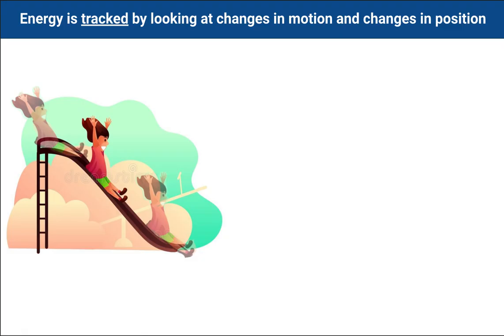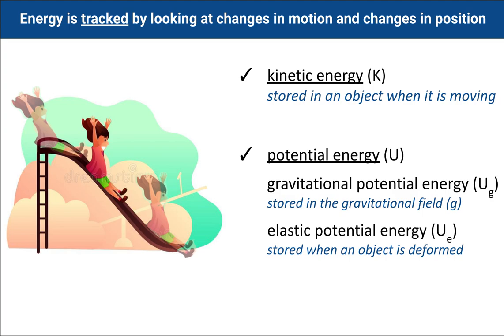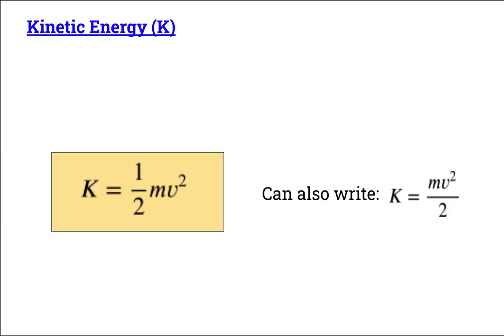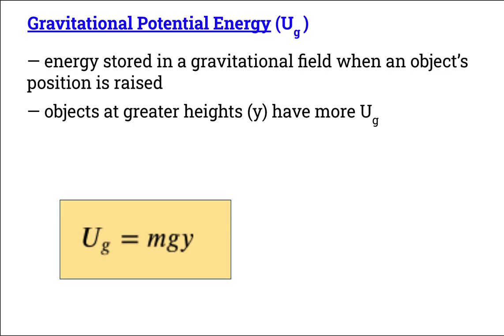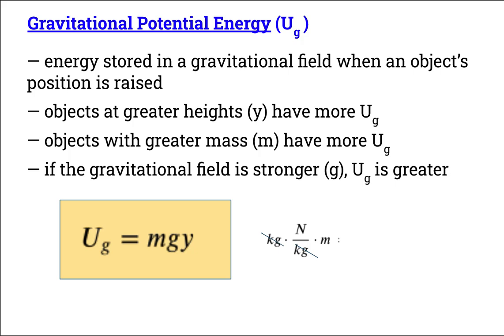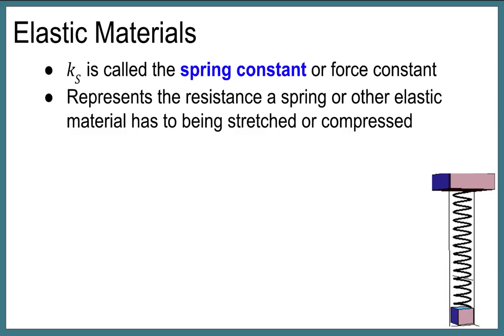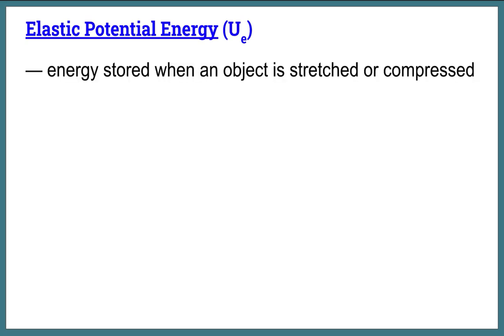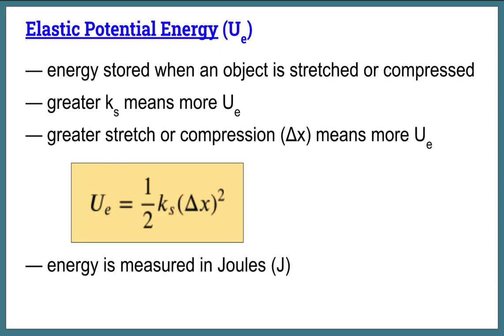6A - types of energy